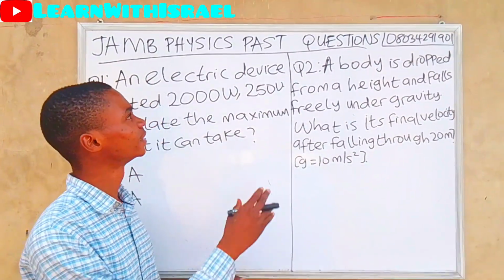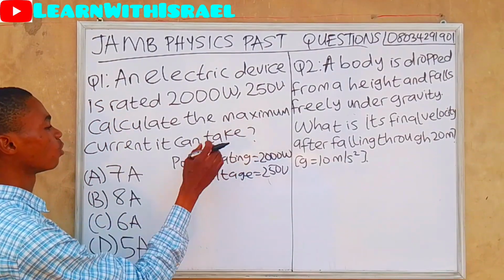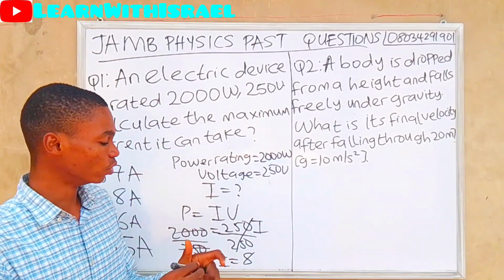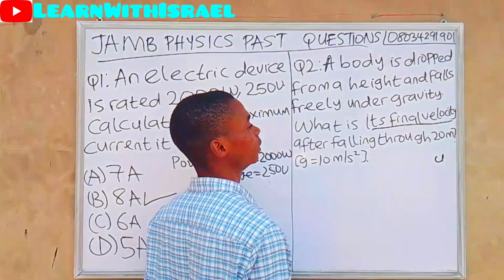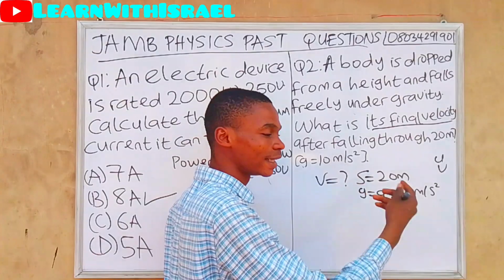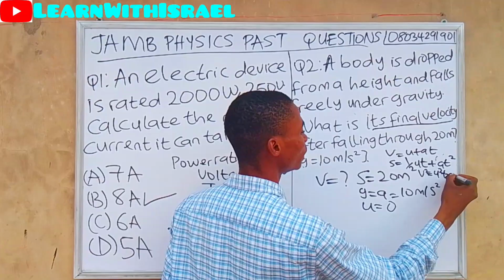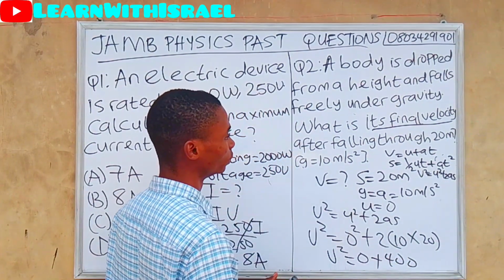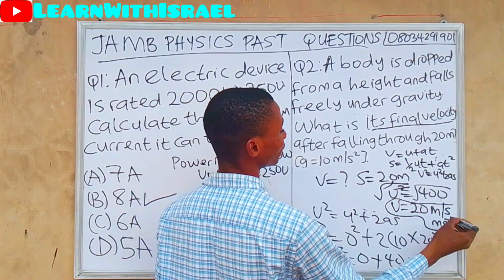JAMB 2027 Physics Likely Questions Part 3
📚 *Join Our FREE JAMB 2027 Preparation Channel!*
Get access to:
✅ Daily tutorials
✅ Past questions
✅ Study tips
✅ Important JAMB updates

Prepare smarter and boost your chances of scoring 250+ in JAMB 2027.